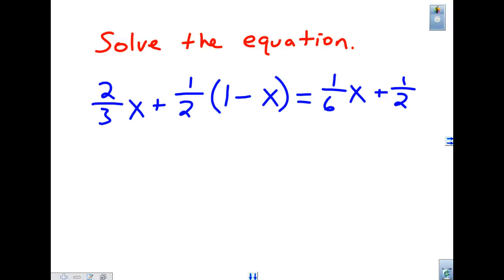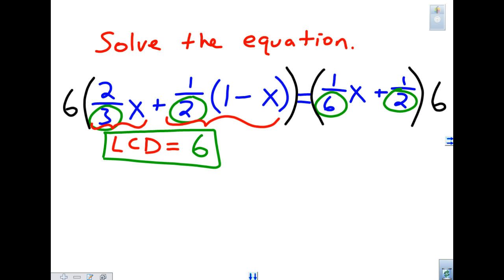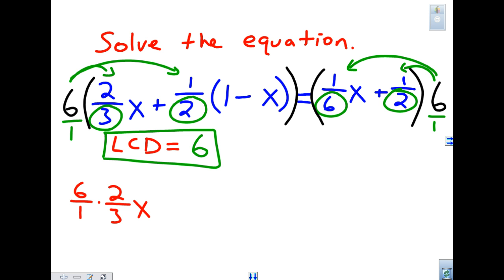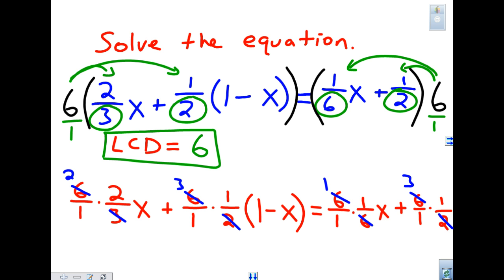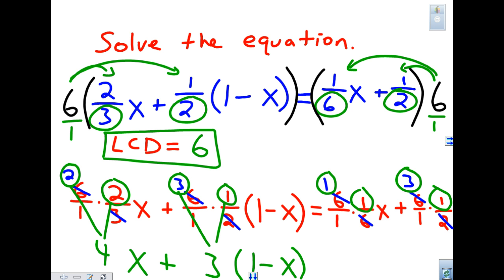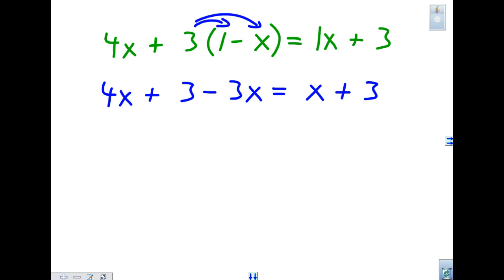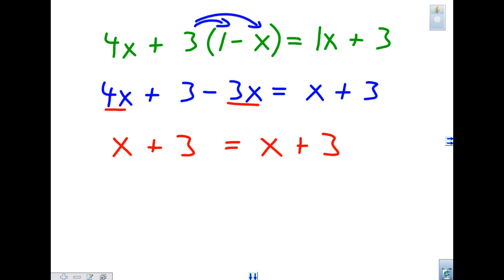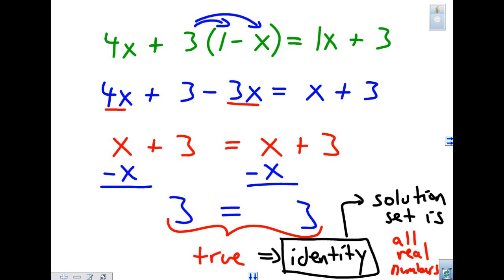Solving a Linear Equation with Fractions 2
In this video, we solve a linear equation with fractions by multiplying the common denominator to both sides.